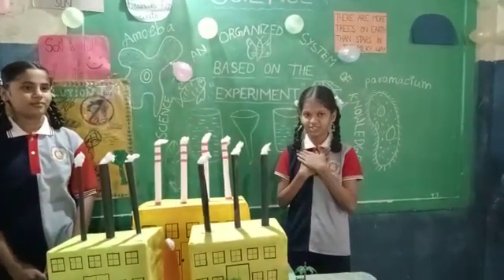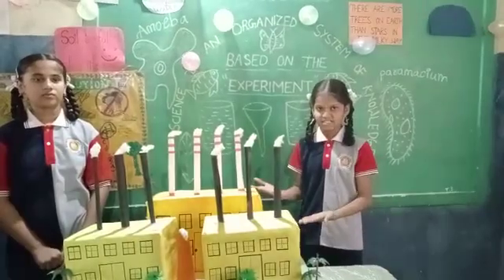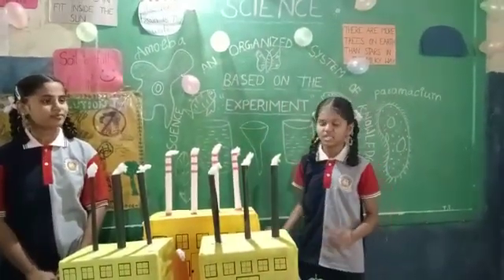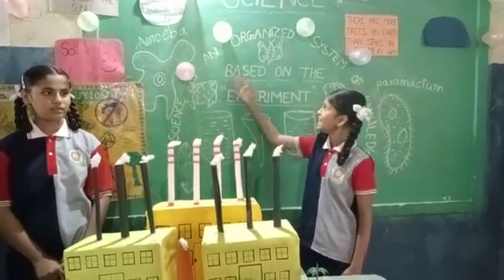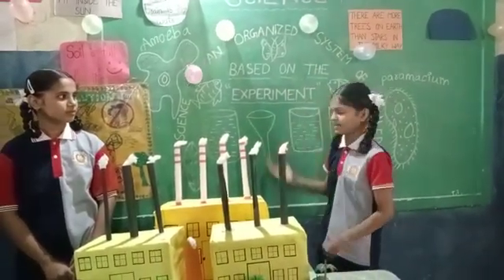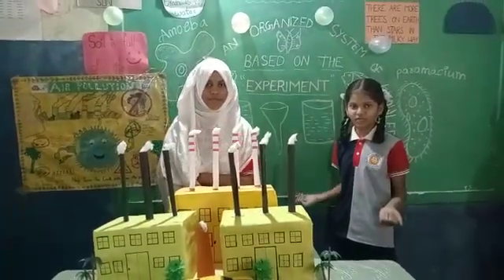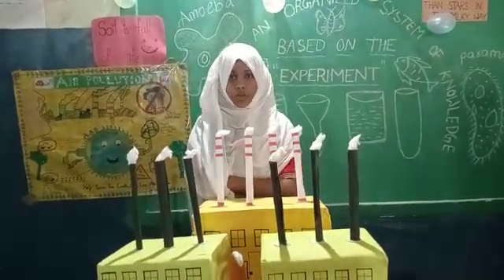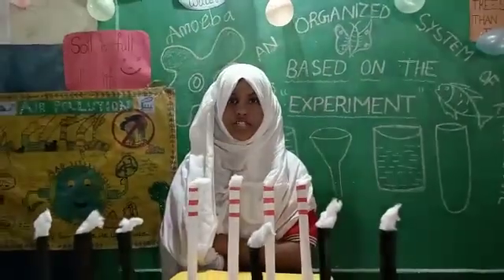S-5 || EP- 71 || PROJECT POLLUTION